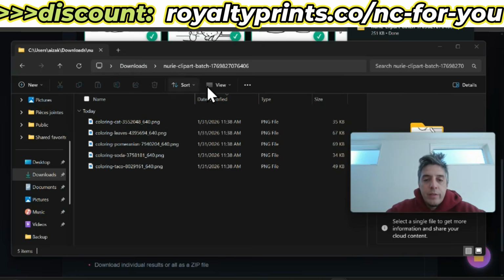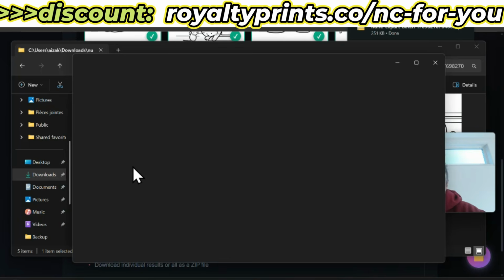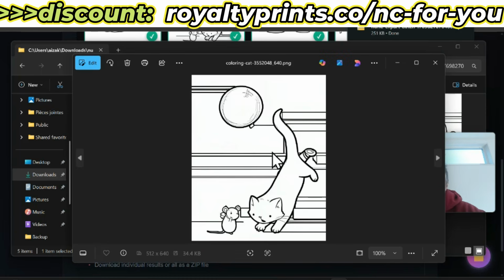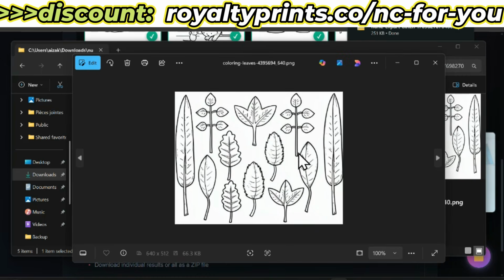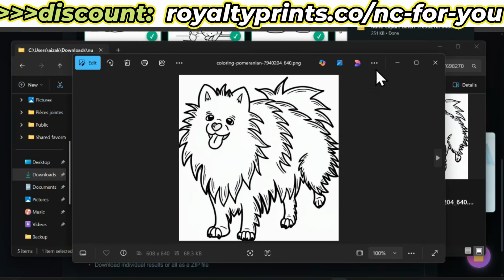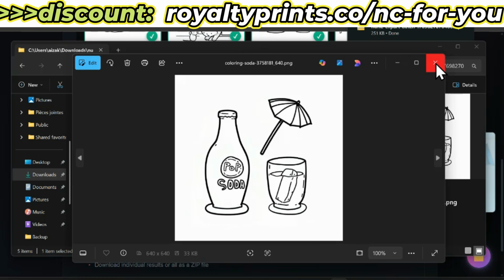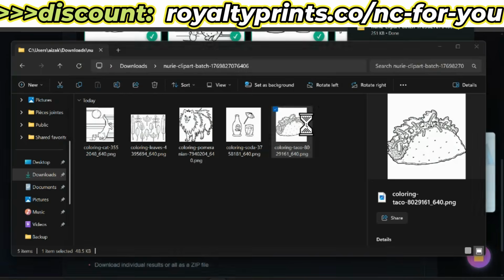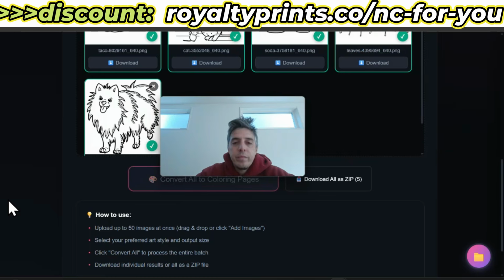Turn Your PLR Clipart Into Sellable Amazon KDP Coloring Books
Do you have a hard drive full of old PLR images or free clip art from Pixabay? Stop letting them gather dust. You can now turn them into sellable coloring books in seconds.

In this video, I show you a highly requested Nurie Creator feature: The Bulk Image Converter.

It takes any colored clip art—whether it’s a flat illustration, a sticker, or a photo—and strips away the color and grayscale to create perfect, clean line art for Amazon KDP.

In this video, you’ll learn:

How to repurpose free assets (Pixabay, PLR) into coloring books.

The "Drag & Drop" workflow for converting multiple images at once.

The Speed Test: Watch it convert a batch of images in under 5 seconds.

A close-up review of the final quality (removing grayscale for clean lines).

Timestamps: 0:00 Intro: A User-Requested Feature for Clip Art 0:17 Where to Get Art: Pixabay & PLR Bundles 0:45 The Workflow: Drag & Drop Bulk Upload 1:00 The Speed Test (Faster Than Expected!) 1:22 Reviewing the Results: Color vs. Line Art 2:08 Quality Check: No Grayscale, Just Clean Lines 2:36 Why Members Requested This Feature 3:02 Outro: Are You Selling Books Yet?